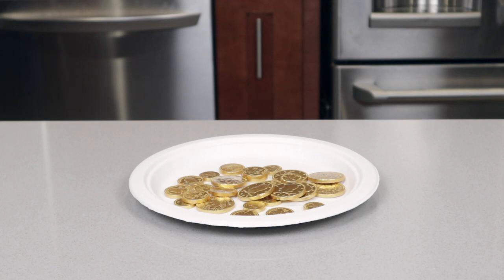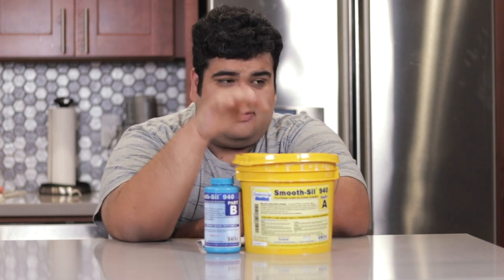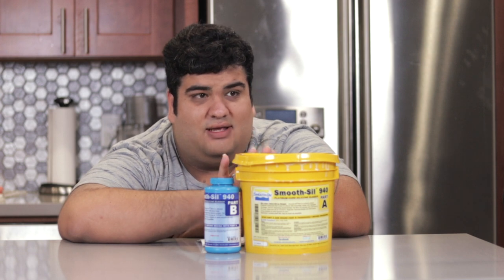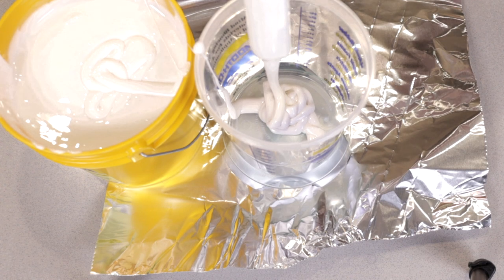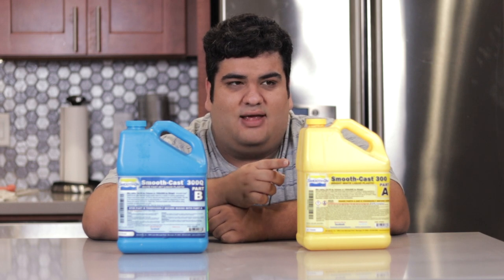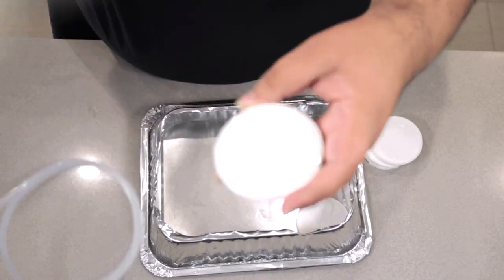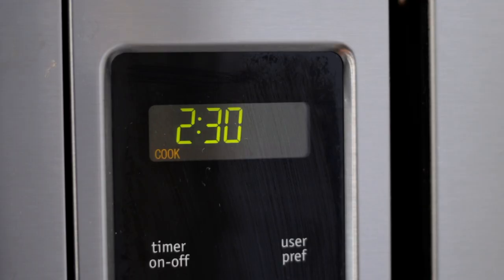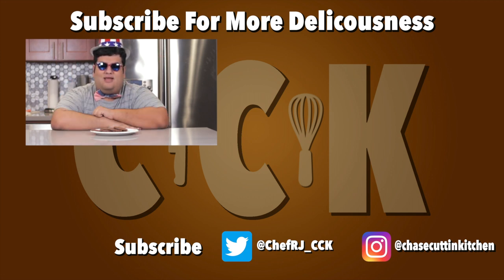Big DIY Chocolate Coins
Celebrate America's love of all things big this 4th of July by taking those tiny chocolate coins and making big ones.

Candy Funnel

Kitchen Scale

Smooth Sil 940 (Trial Size)

Casting Resin